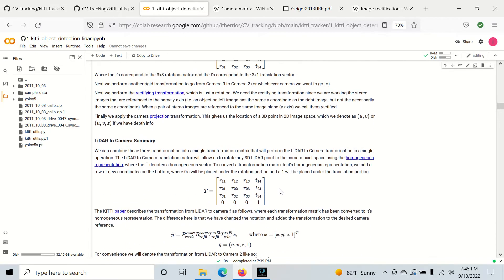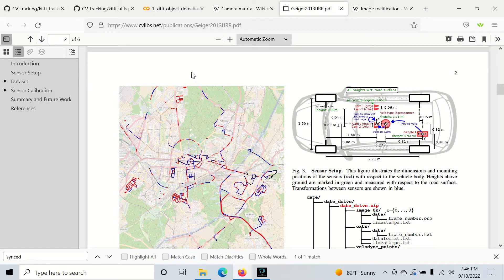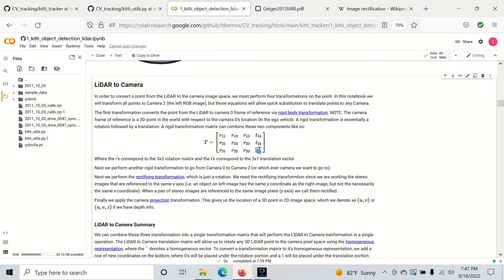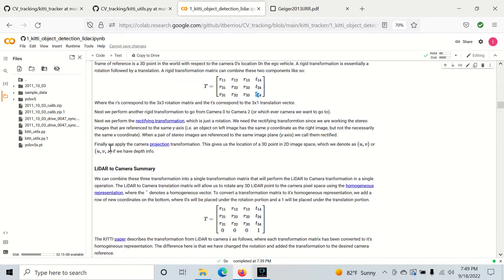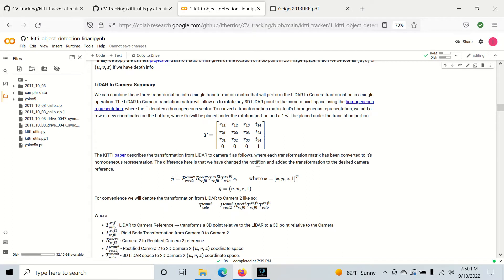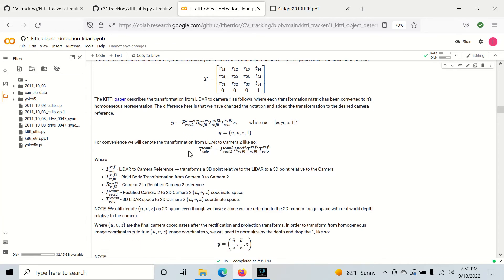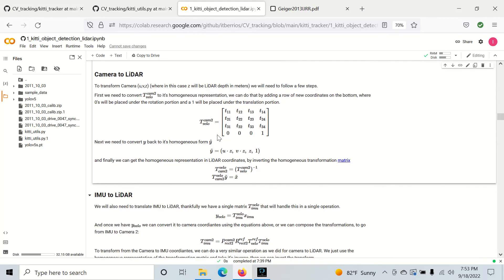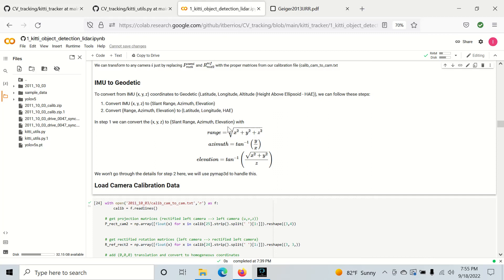Sensor Fusion Tutorial Part 2 - Coordinate Transformations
Learn the Coordinate transformations needed for 3D Sensor Fusion and Object Detection on the KITTI dataset. Notebook contains full transformations for all sensors used in the KITTI dataset.